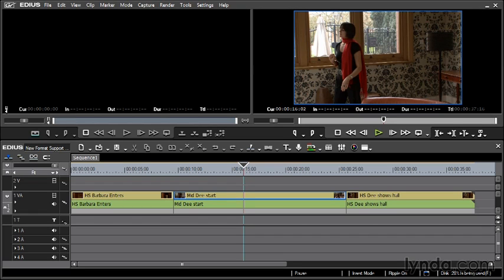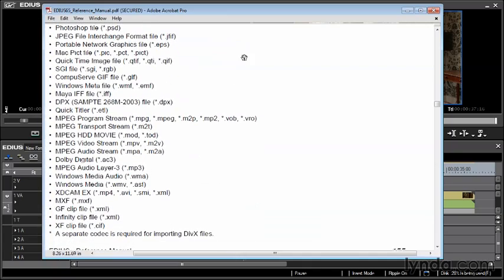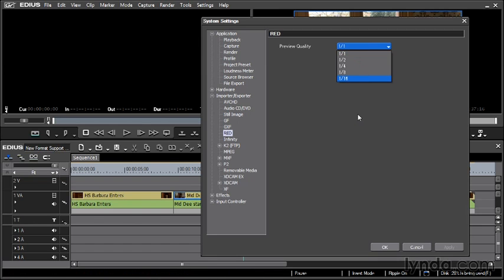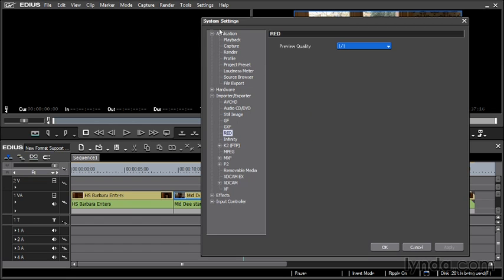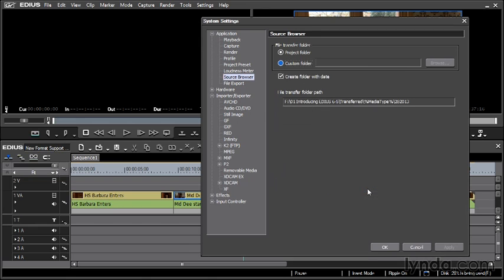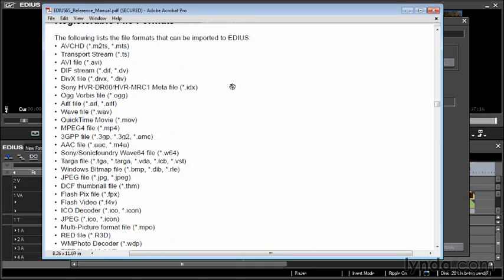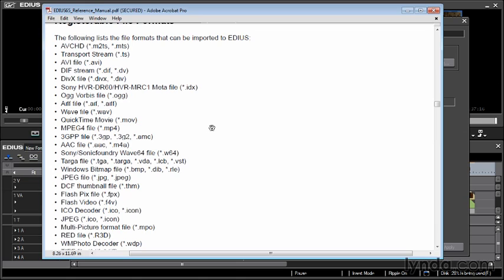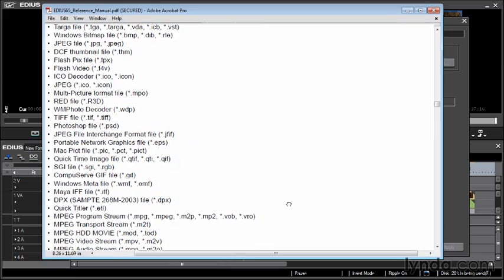Video Editing Training Class 4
Video Editing Training Step By Step Train You How edit Video .Plz Share In Friends...